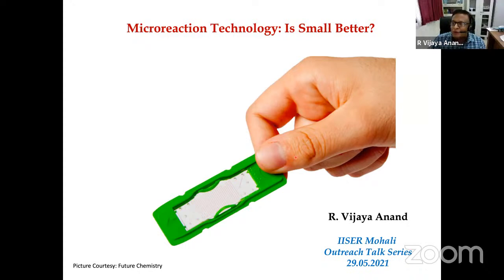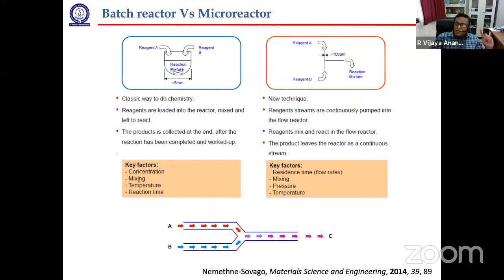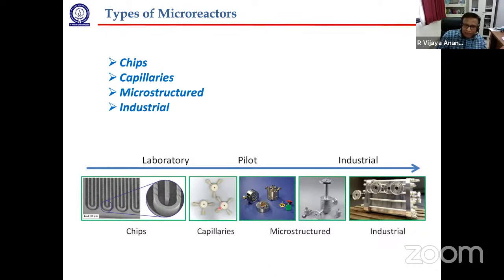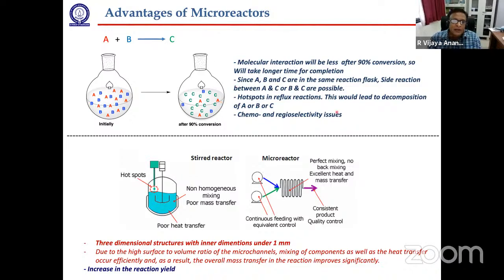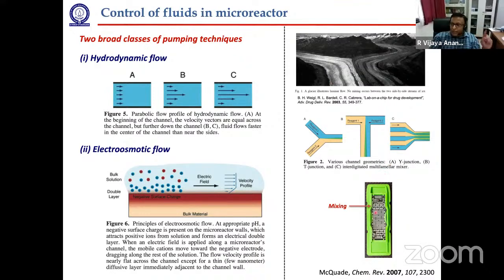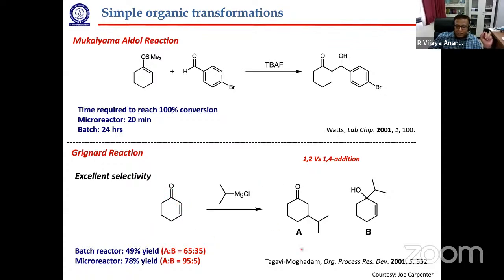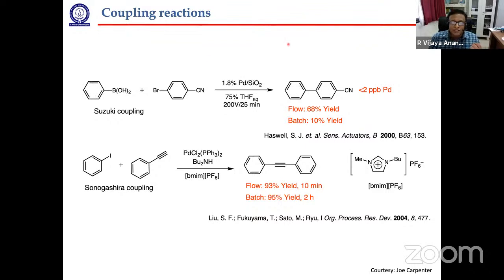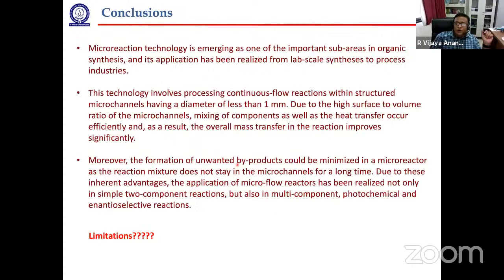Microreaction Technology: Is Small Better?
Public Engagement Series: Episode 7
a session by Dr. Ramasamy Vijaya Anand
IISER Mohali